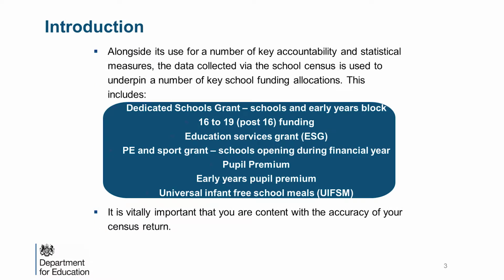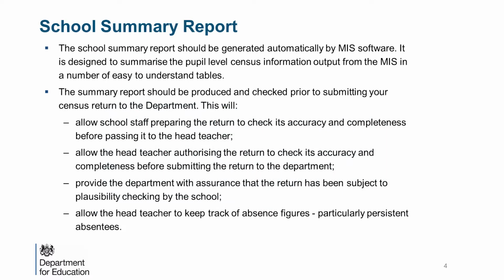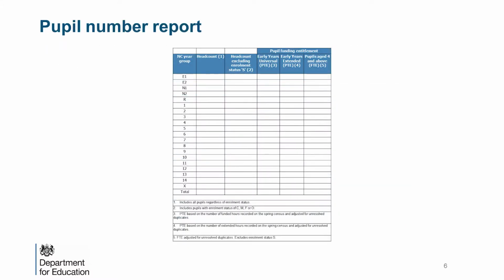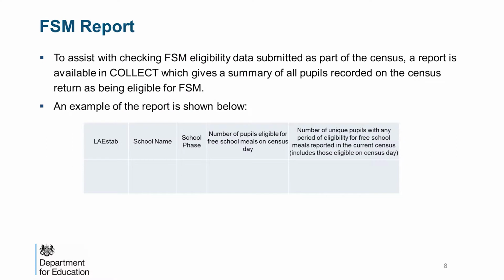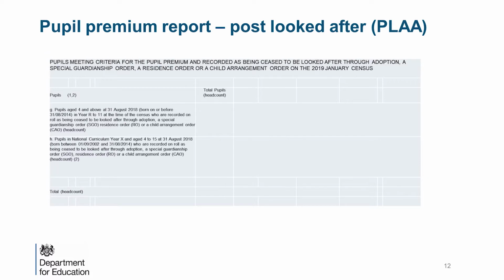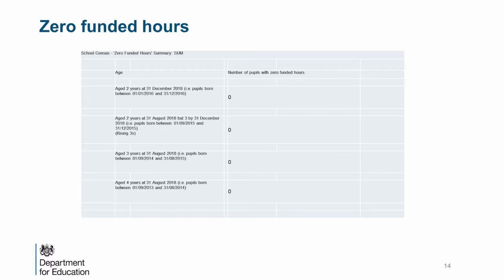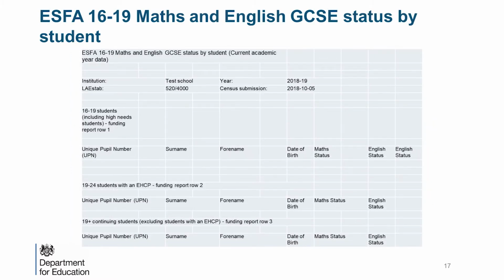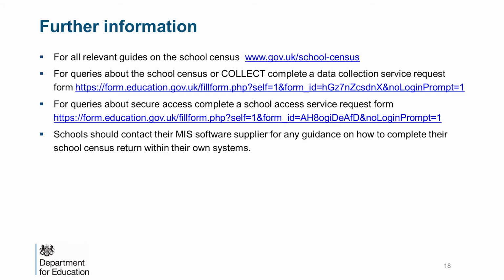School census reports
This video details the reports available to run in COLLECT to assist schools and local authorities in quality assuring the data used in numerous funding streams.